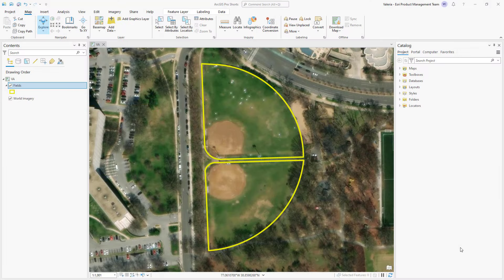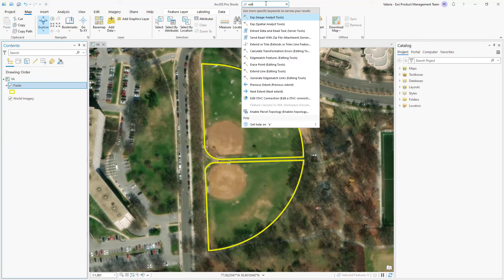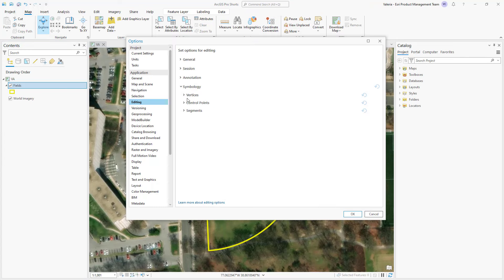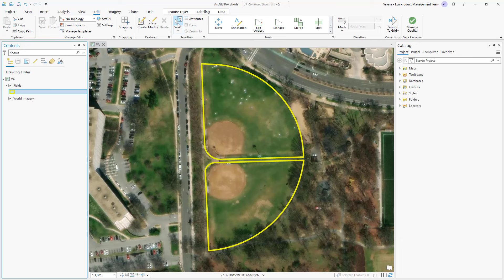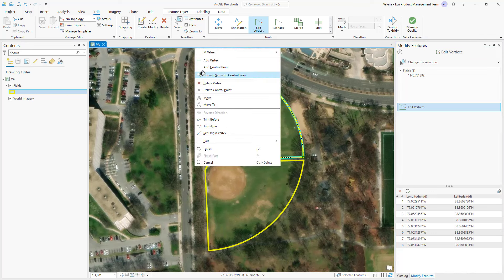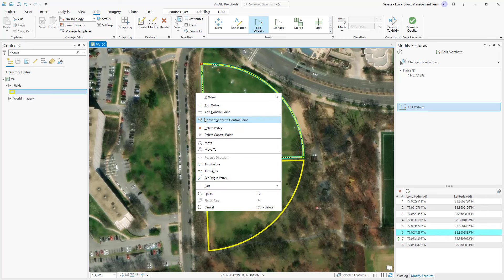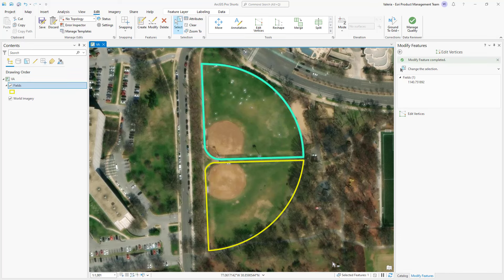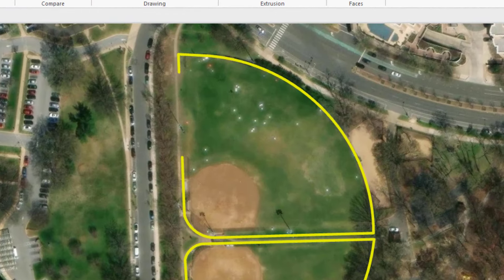Suppress symbol effect in ArcGIS Pro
Learn how to use control points and the suppress symbol effect in ArcGIS Pro.